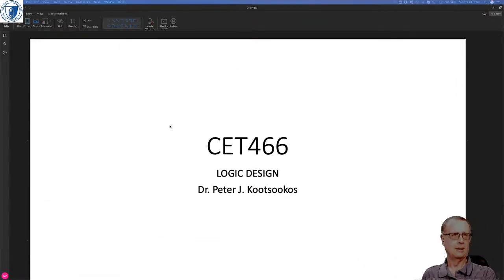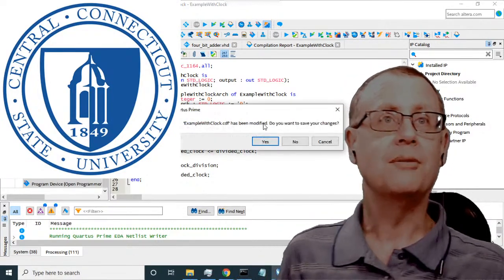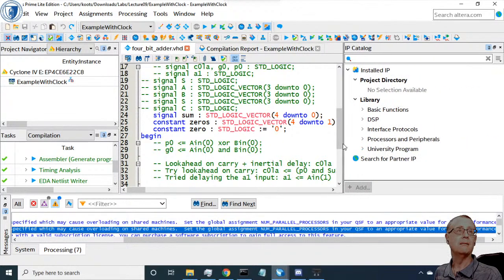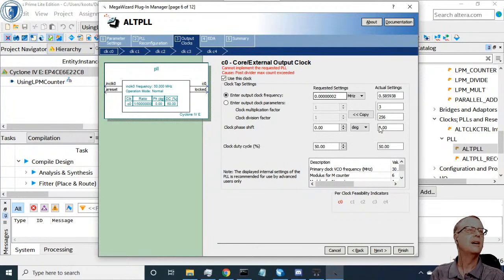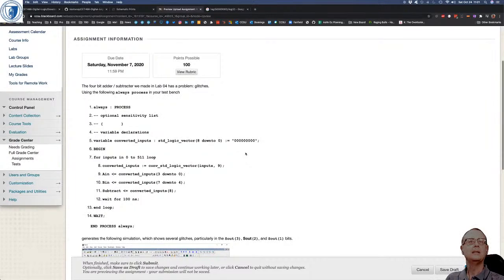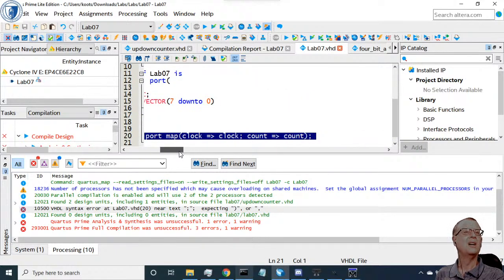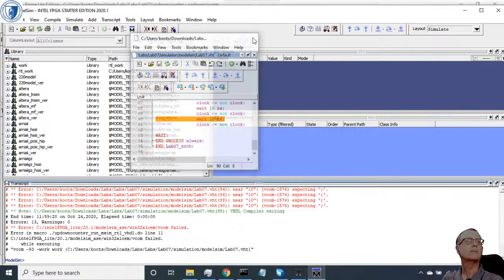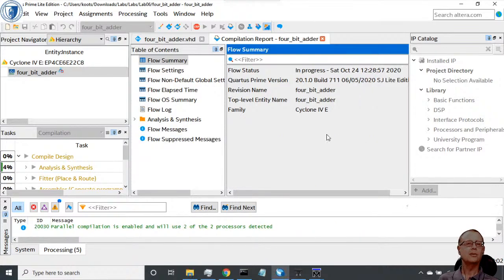CET466 Lecture 09 2020/10/24